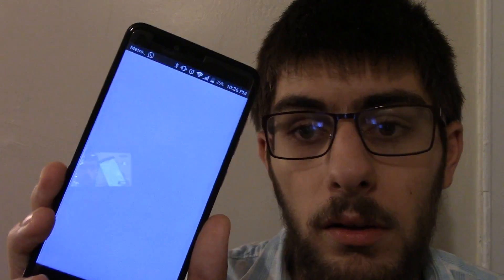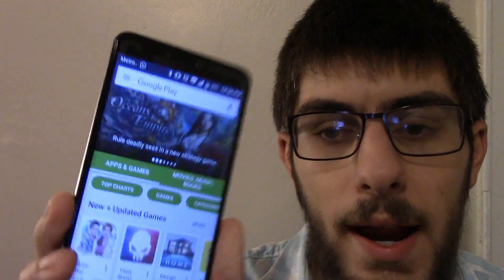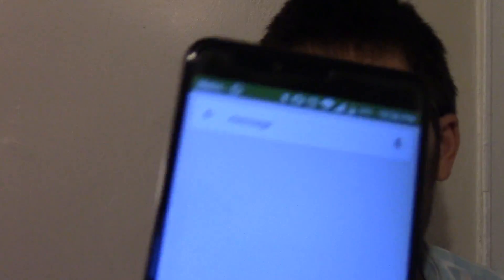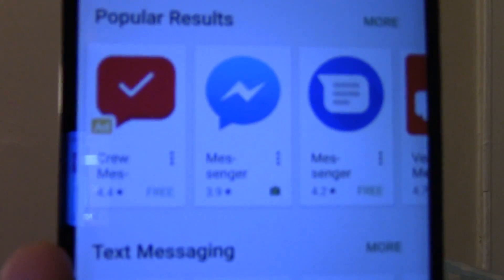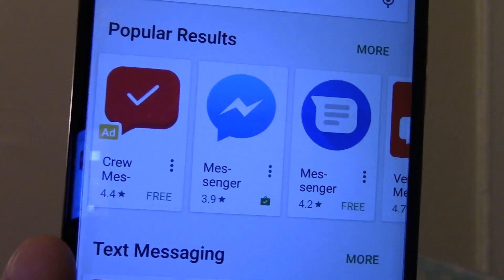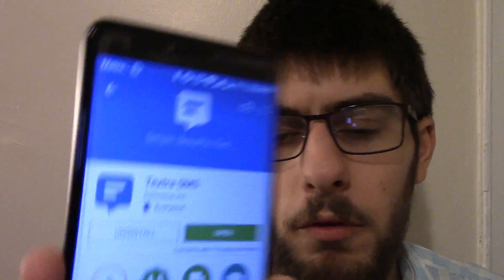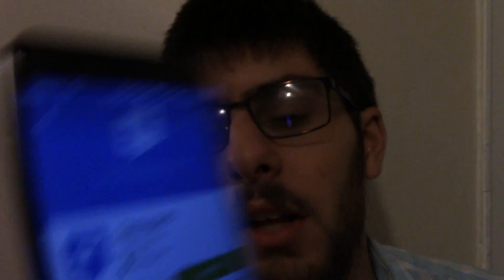ZTE Zmax Pro Messaging Fix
This is a fix for the ZTE Zmax Pro messaging when it sends multiple messages when only sending one. I chose to go with Textra SMS because I like the look of it but you can go with anything.